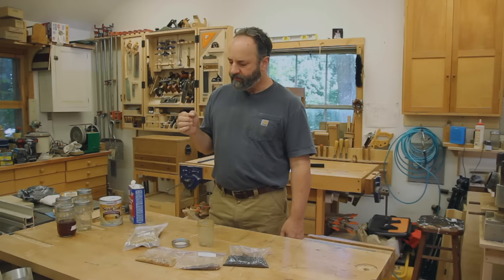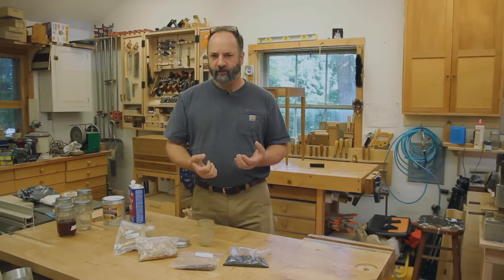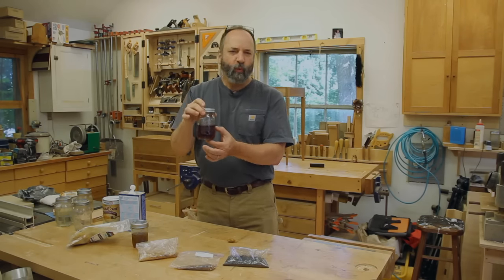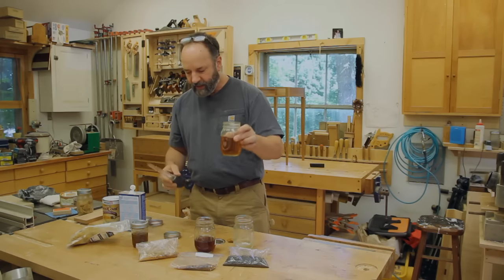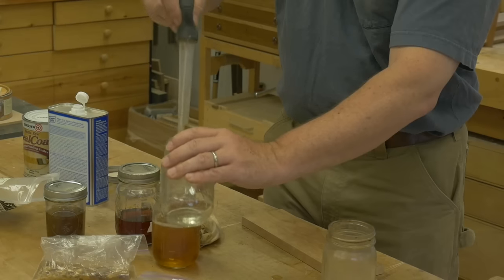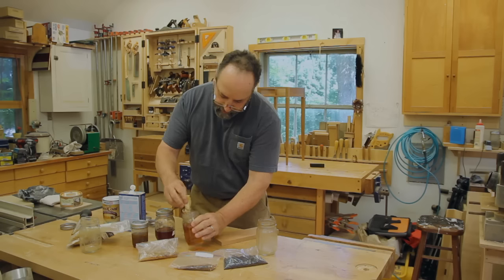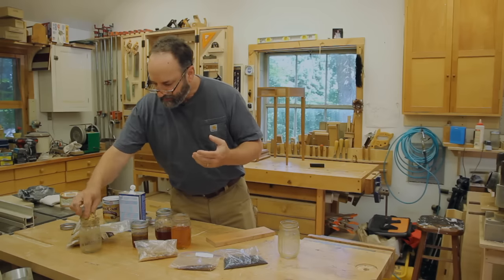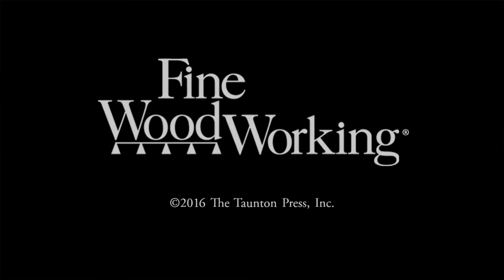Can the Can(ned) Shellac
Canned shellac is convenient, but if you want more control over your finish you'll need to mix your own. In this video, executive art director Mike Pekovich shows you how easy it is to make a batch of shellac from flakes.